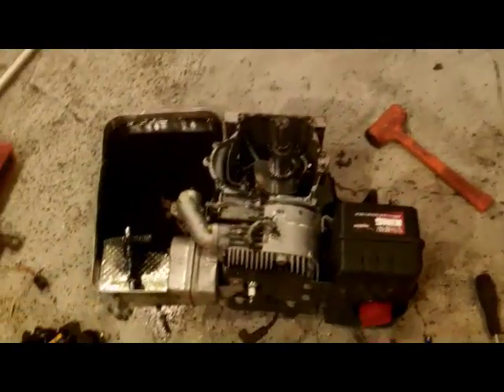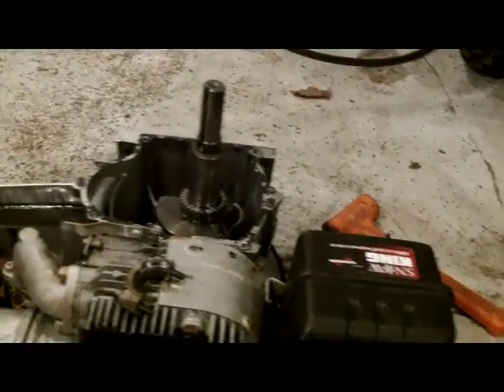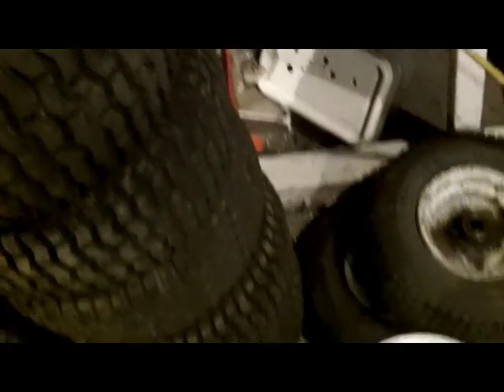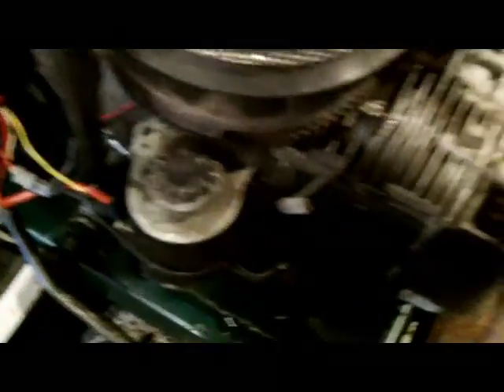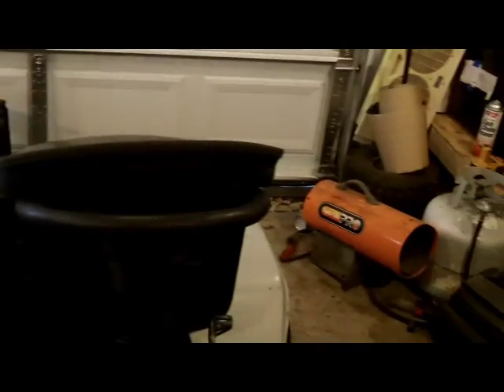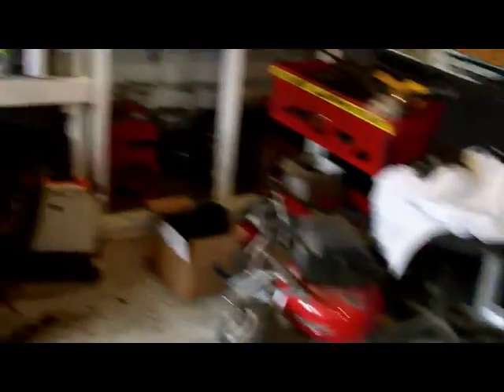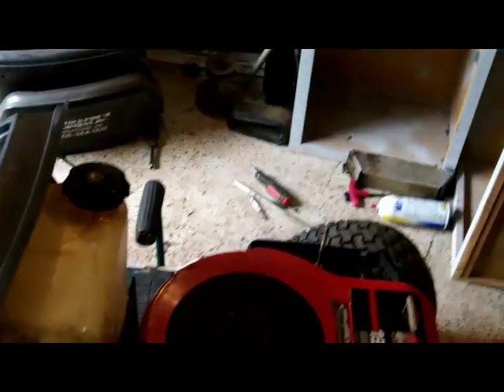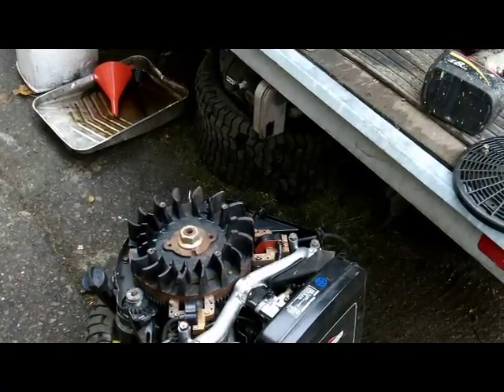working on the mtd yard man lawn tractor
really ned to clean my shop up